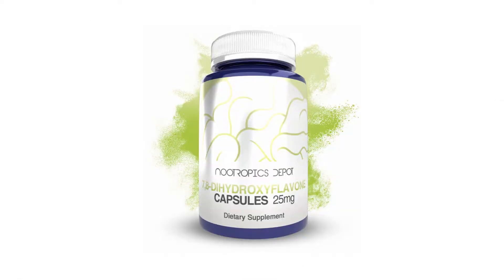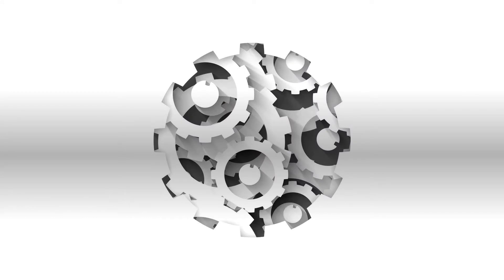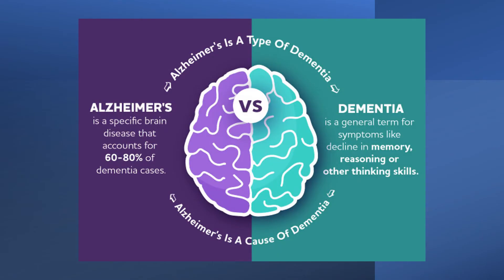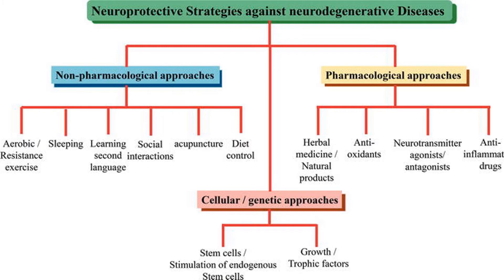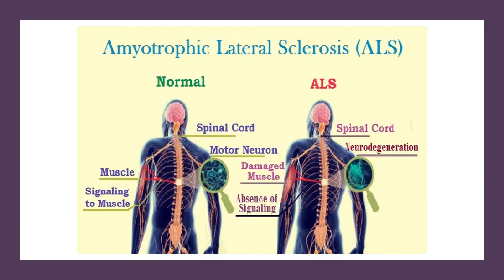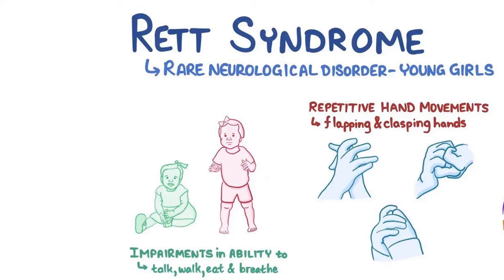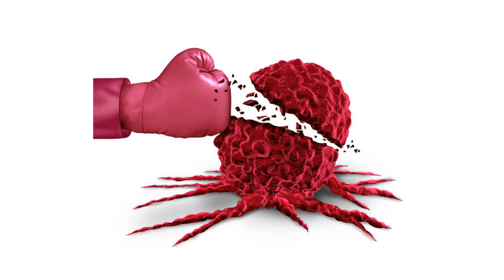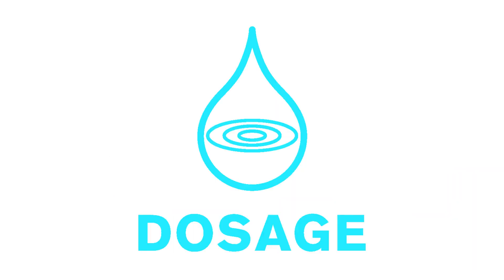7,8 Dihydroxyflavone - Nootropic Supplement Benefits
7,8 DHF Video Part 2

0:00 Intro
1:07 Mechanism of Action
1:56 Antioxidant Activity
2:19 Alzheimer’s Disease
2:45 Memory and Learning
3:13 Brain Repair
3:32 Neuroprotection
3:44 Inflammation
4:03 Alzheimer’s Disease
4:16 Parkinson’s Disease
4:31 Huntington’s Disease
4:39 ALS
4:50 Schizophrenia
5:15 Down Syndrome
5:26 Fragile X Syndrome
5:43 Rett Syndrome
6:01 Depression
6:11 Addiction
6:23 Obesity
6:59 Blood Pressure
7:11 Skin Aging
7:22 Cancer Research
7:33 Warnings
7:55 Dosage